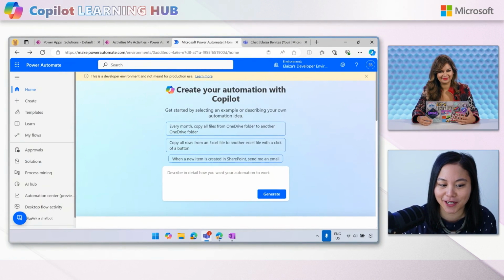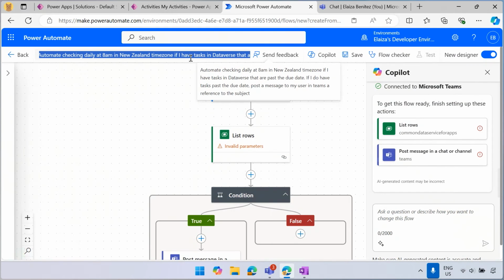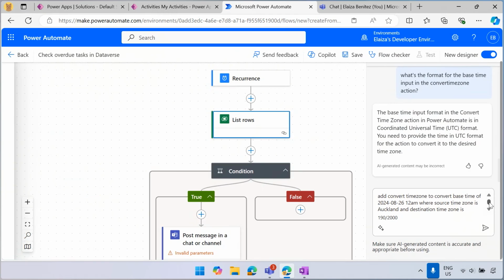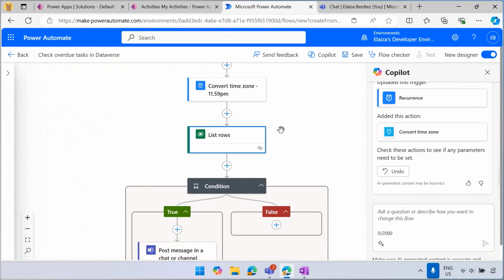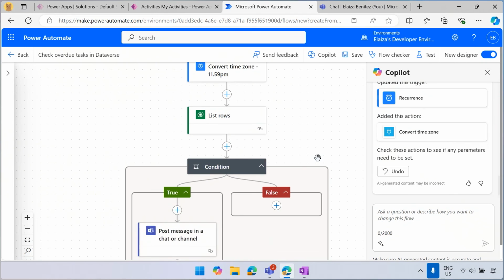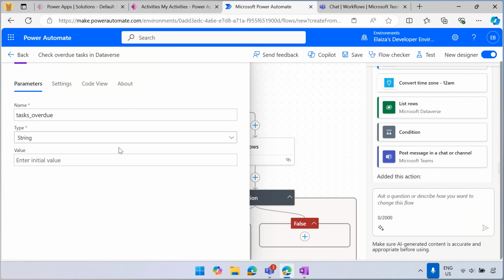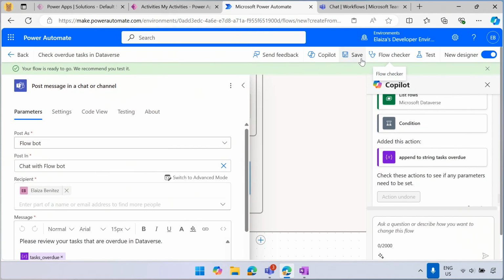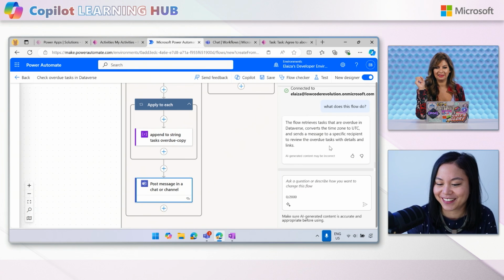Less Code, More Copilot Part 2: Power Automate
This week, Elaiza Benitez calls in from New Zealand to show Dona Sarkar (and us!) how to automate overdue task notifications in Dataverse using Power Automate cloud flows. Tune in to learn how AI can make your life easier.

[eventID:24155]